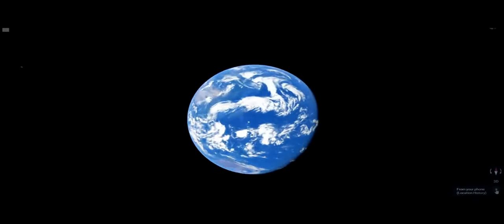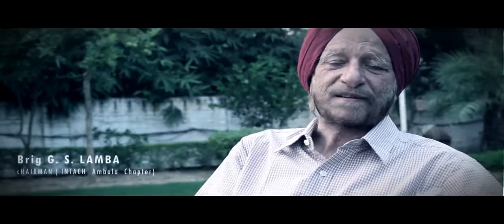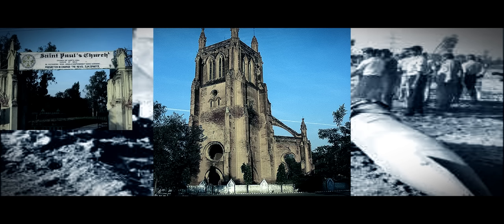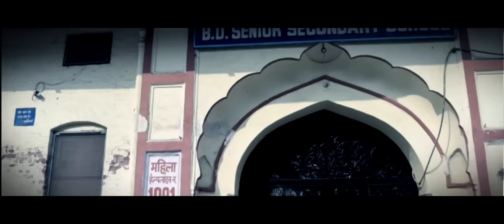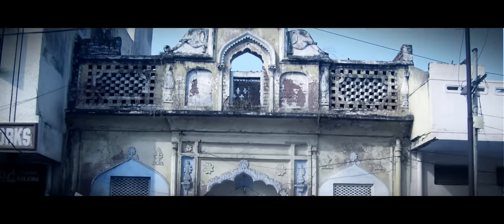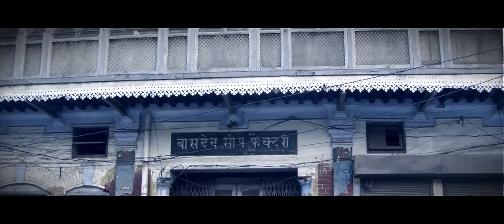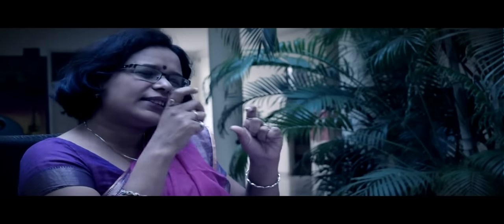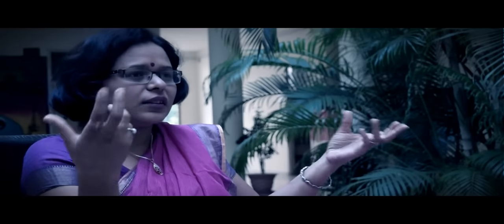Video Trophy ZONASA 2K16 Z152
Music Credits -
1)American Dollar - Glow
2) The American Dollar - Signalling through the Flames Audiam(Label)